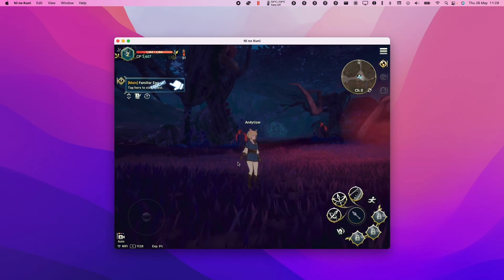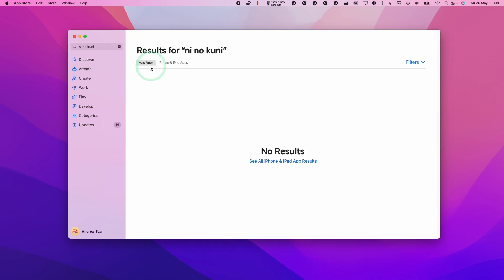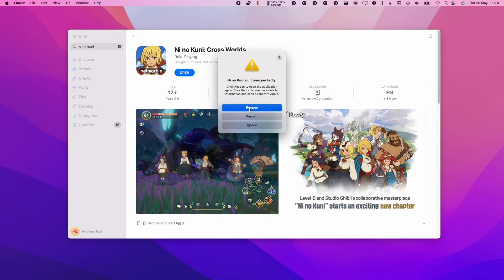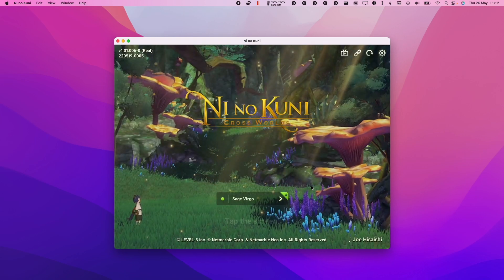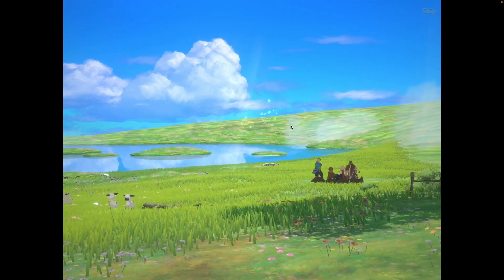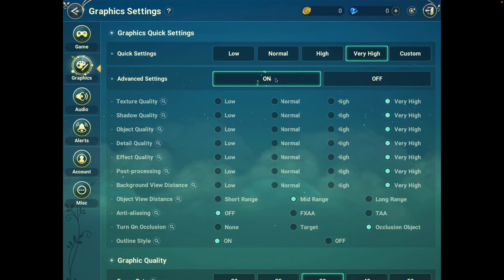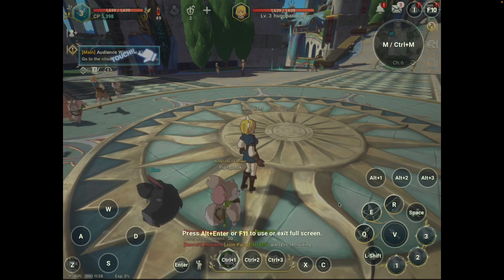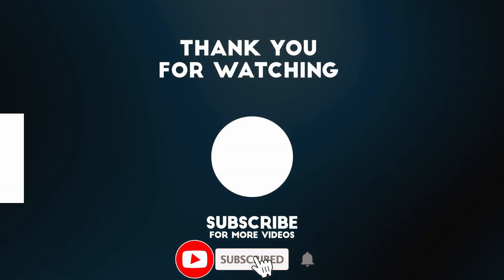How To Play Ni No Kuni: Cross World On M1 Mac Tutorial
This is a video about how to setup Ni No Kuni: Cross World on M1 Mac. Despite a few crashes at the beginning this game works great on M1 Mac with full keyboard mouse support (press F1 for binding menu). Full gameplay video

► My Recording Setup:
►► My equipment: